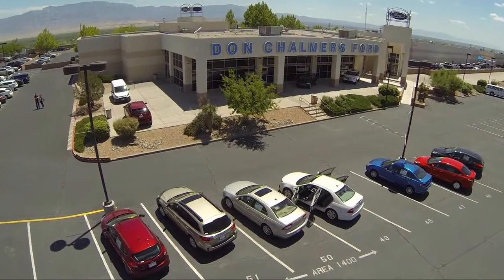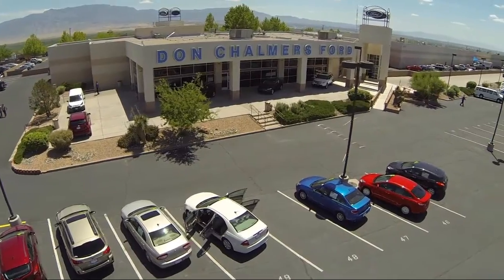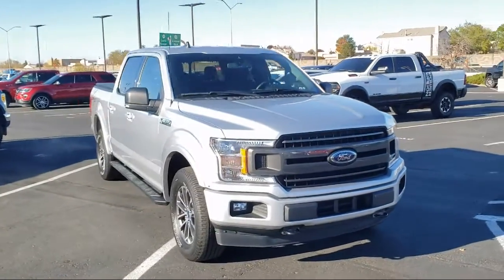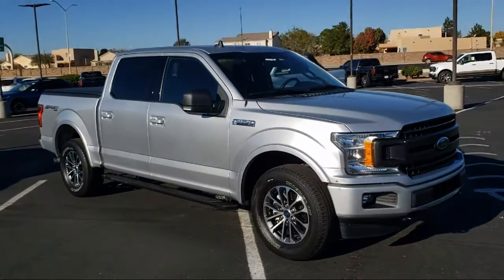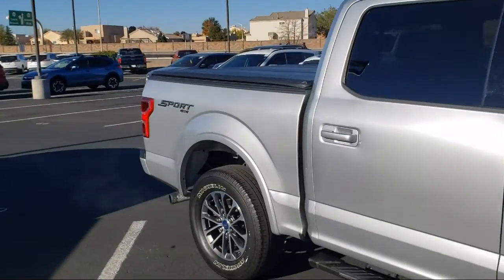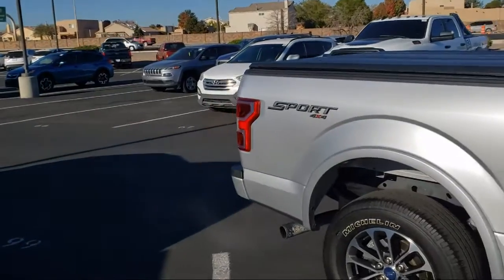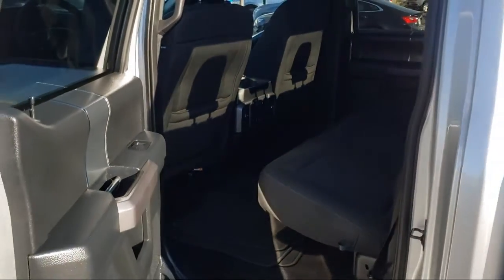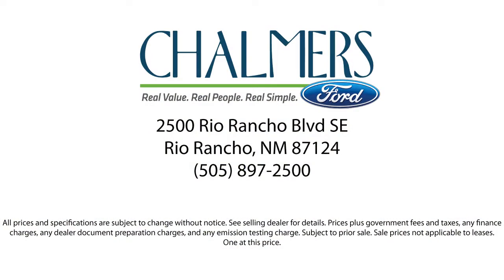2019 Ford F-150 XLT SuperCrew Albuquerque New Mexico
2019 Ford F-150 XLT SuperCrew Stock Number: 526729 Vin:1FTEW1EP1KFC18061.

2500 Rio Rancho Blvd., S.E.